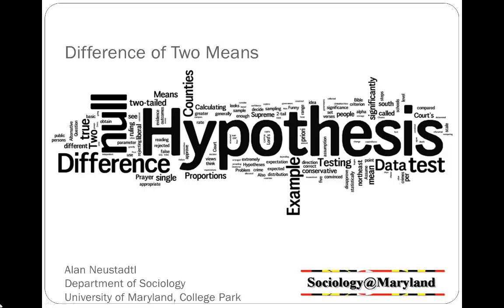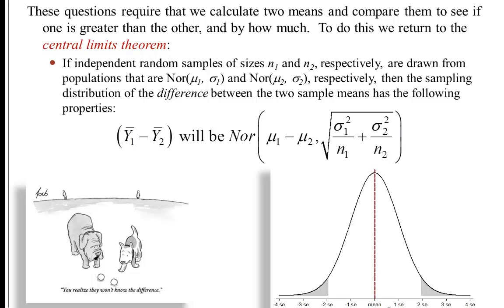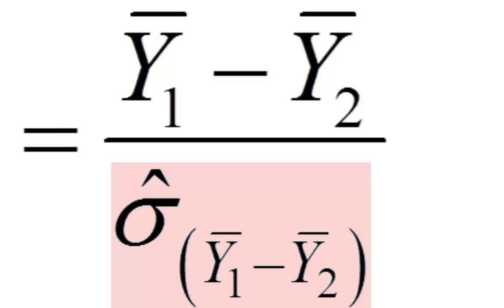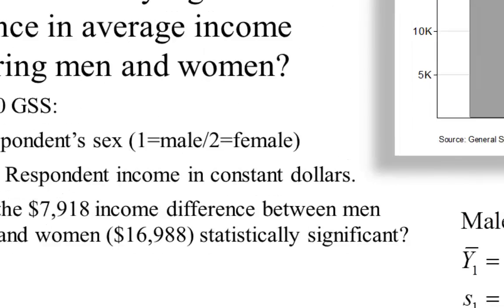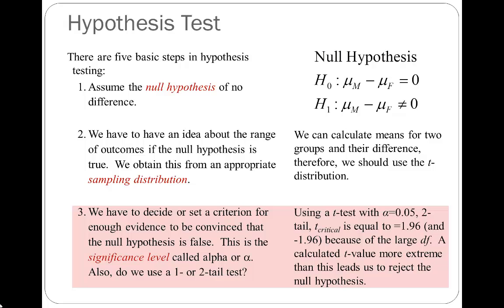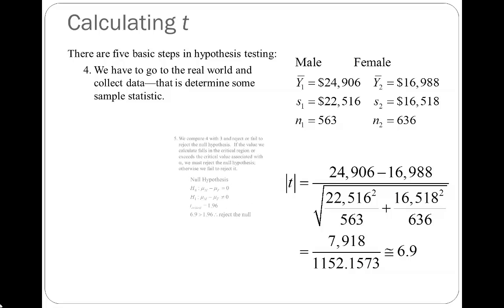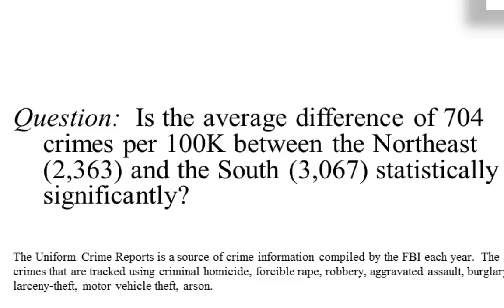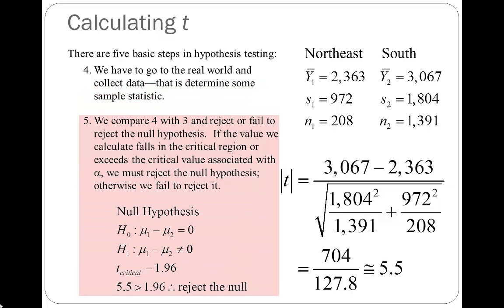Calculating Difference of Means t-tests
Solve examples of calculating and interpreting t-tests from the difference of two means.

One of my students uncovered an error beginning at 13:41 of this video.

In short, I used the formula for _equal variances_ to calculate the standard error and t-statistic.  But, the formula shown in the video is for _unequal variances_.

The standard error should be 82.96 and the t-statistic should be 8.49, based on the formula shown in the video.